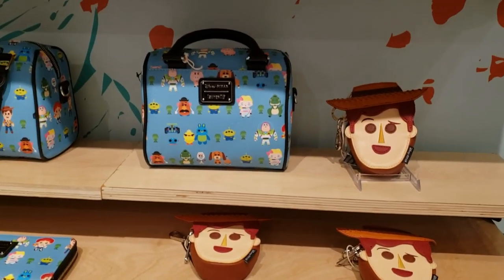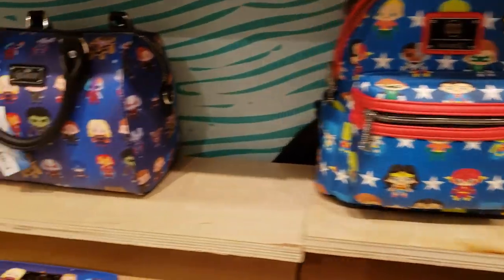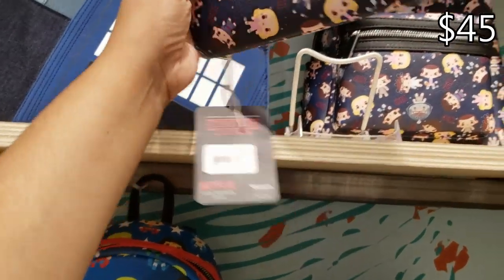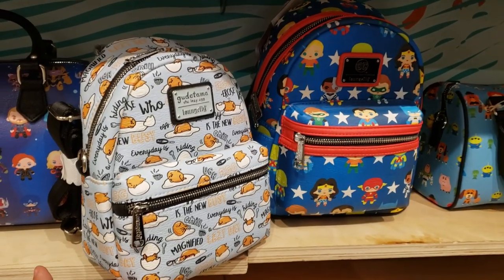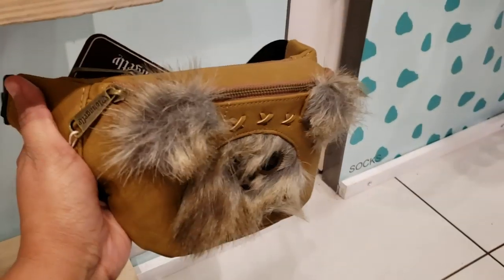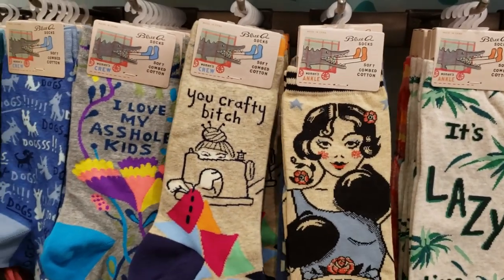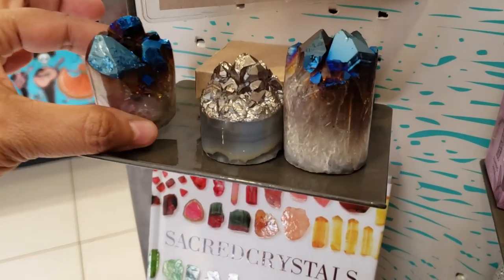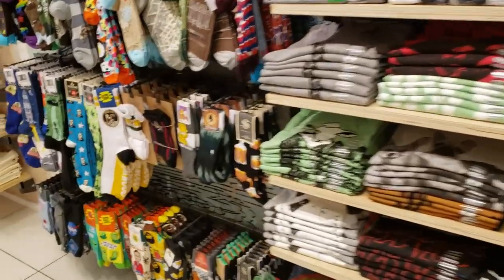PURSE SHOPPING * COME WITH ME * ATTIC SALT DISNEY LOUNGEFLY 2019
Shop with me through this brand new store. Cute mini backpacks and handbags, wallets and more. This store is called Attic Salt. It's pretty interesting the socks are different lol. Thank you for joining me.

Be safe ad BUCKLE UP. Drink Your water